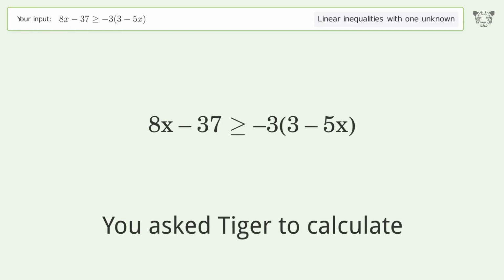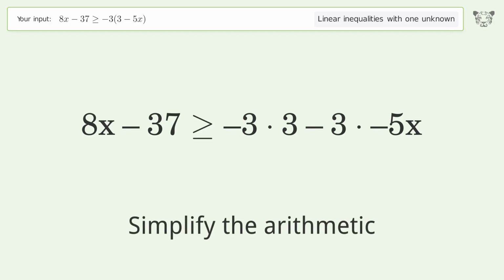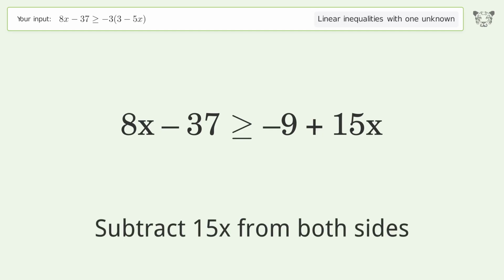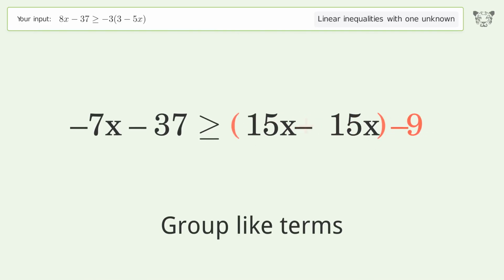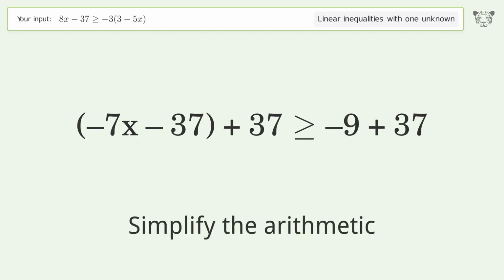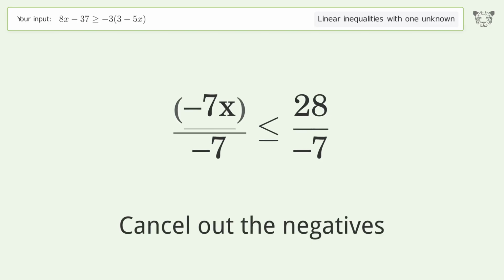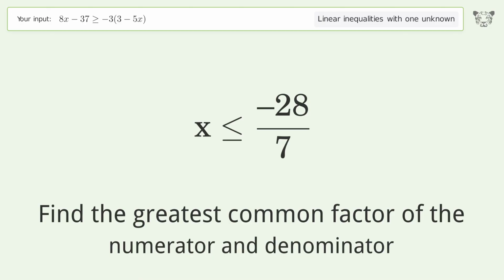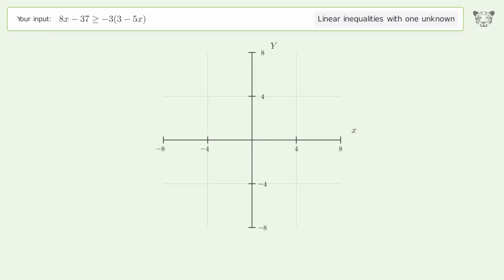8x-37 greater than or equal to -3(3-5x) - Solve linear inequalities with one unknown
Solve 8x-37 greater than or equal to -3(3-5x): Tiger Algebra shows you how to solve linear inequality 8x-37 greater than or equal to -3(3-5x), with clear, step-by-step explanations.